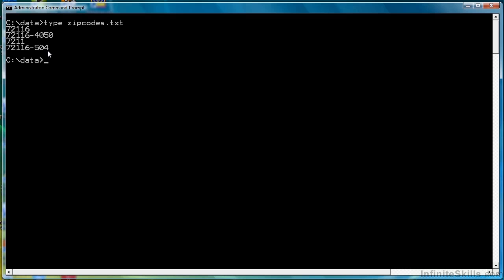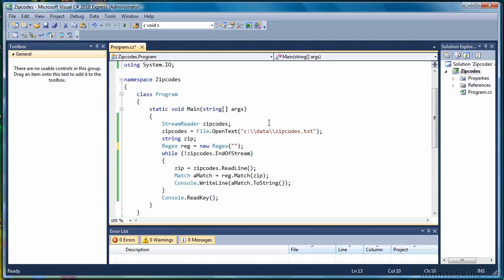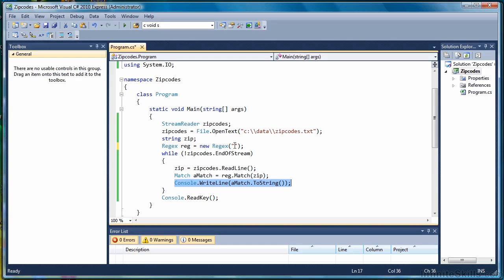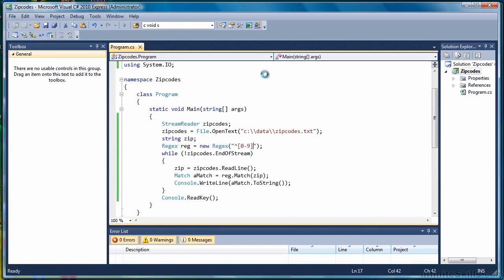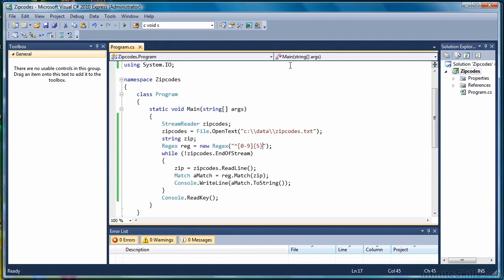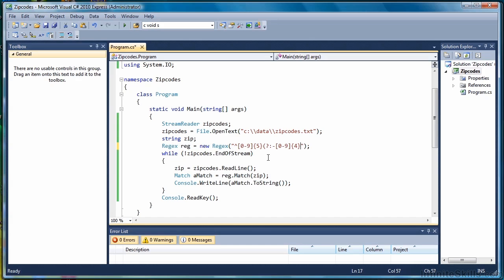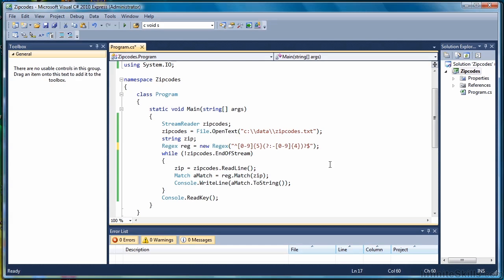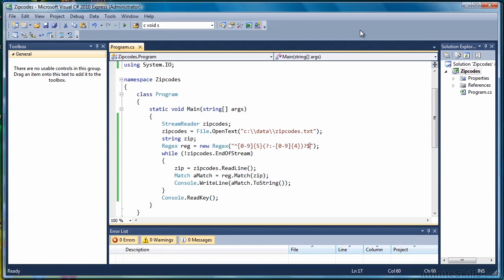Regular Expressions With Mike McMillan - (Chap 2 / Sec 6) - Using Metacharacters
Zip Code Validation With C#